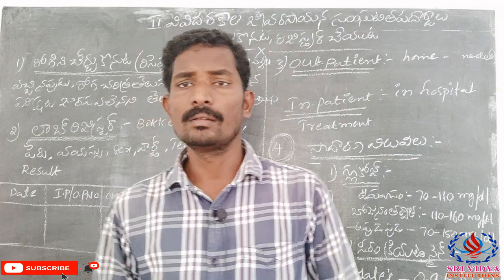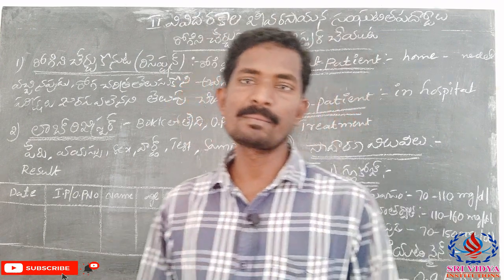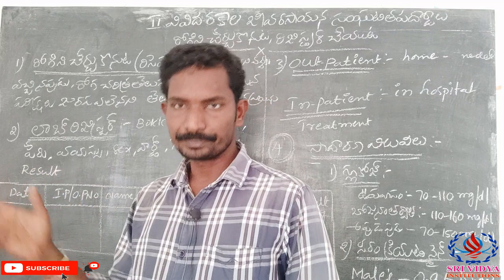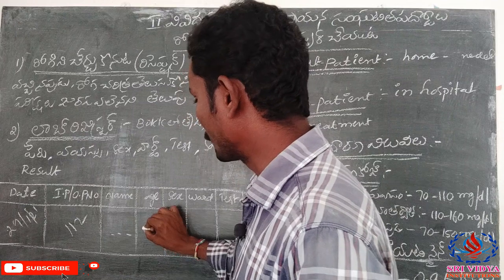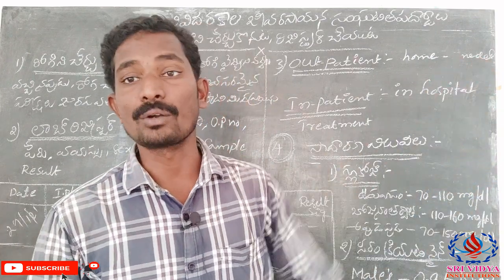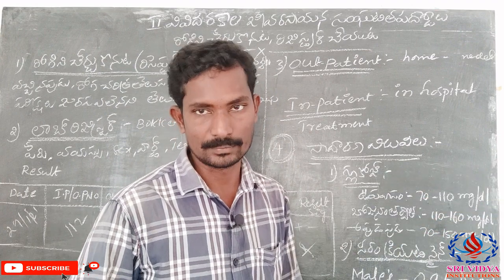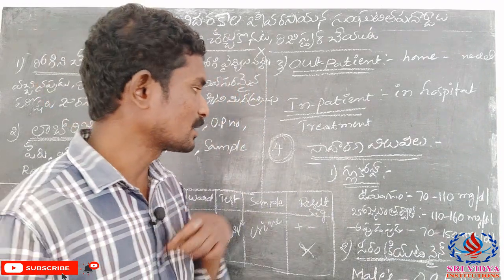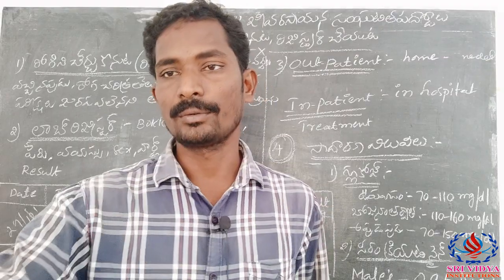INTER Voc. MLT First Year # Bio Chemistry # Chapter-2 (Registration and Lab Register) # Part- 1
INTER Vocational MLT First Year # Bio Chemistry # Chapter-2 (Registration and Lab Register) # రోగిని ఛేర్హుకొనుట రిజిస్టర్ చేయుట Part- 1